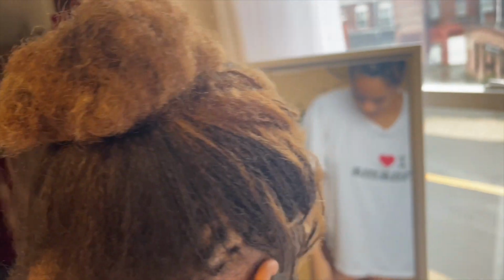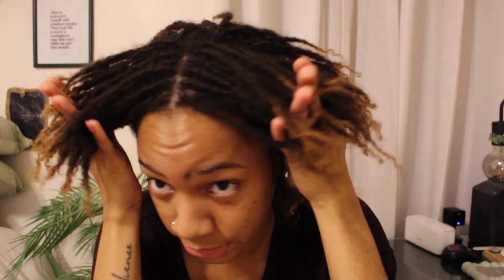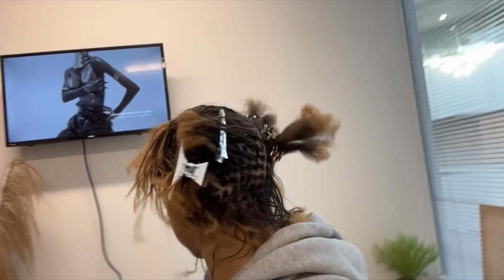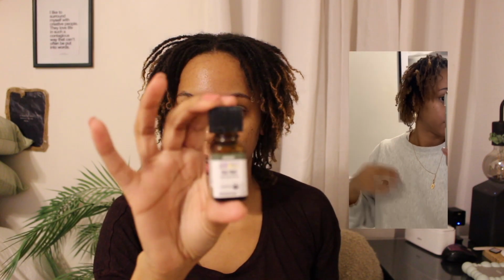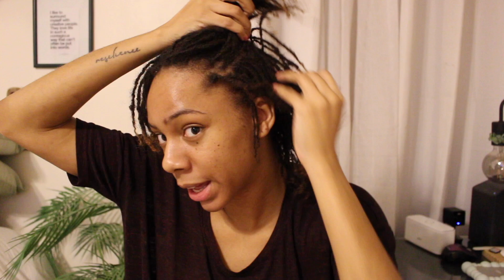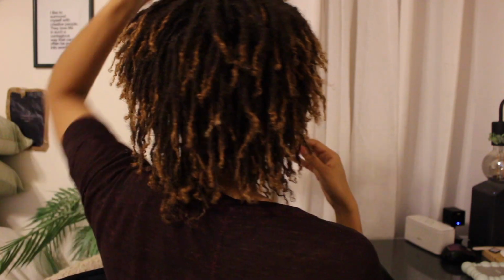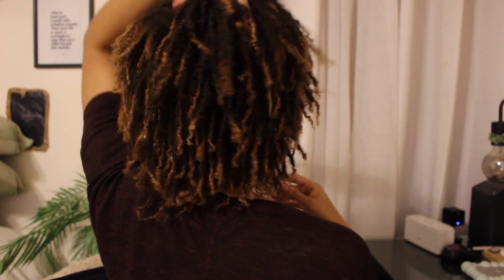VLOGMAS DAY 6 | 11 Months Sisterlocked, Do I Hate it? Will I Cut Them Off?